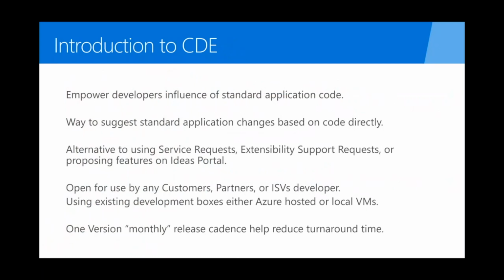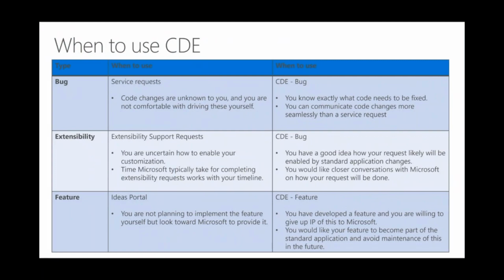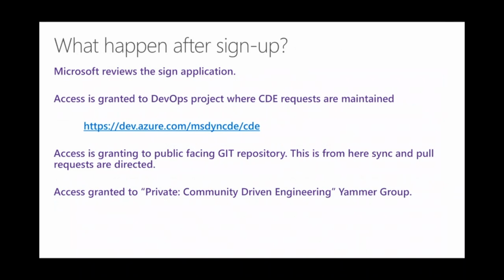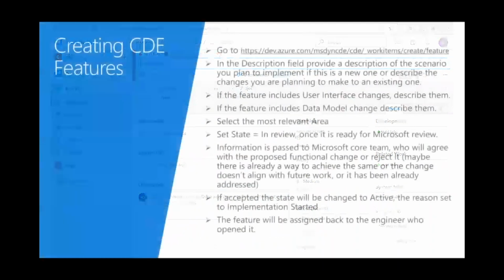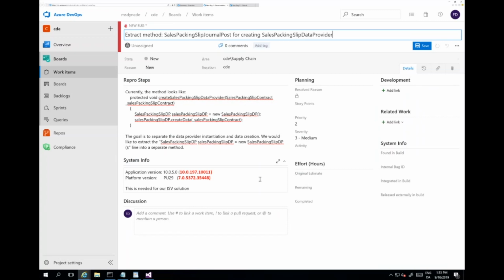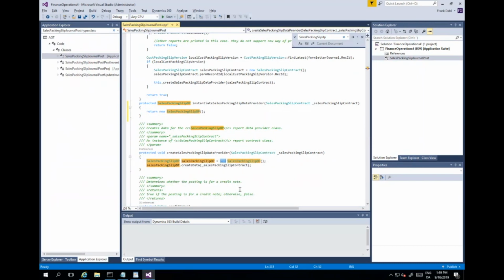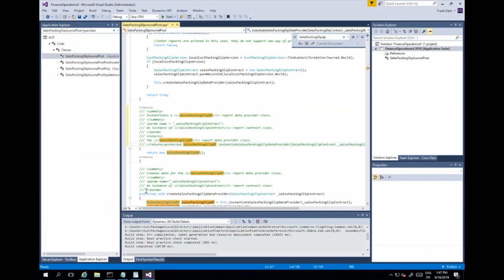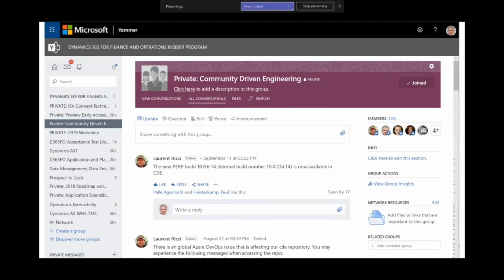Finance and Operations Community Driven Engineering - TechTalk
This TechTalk will introduce you to the Community Driven Engineering (CDE) program. CDE is a new channel for you to drive change into the standard application, based upon your engineers proposing code changes. This is a convenient option for you to use as an alternative to opening service requests, extensibility requests or adding new standard features. We cover the background for launching this program, how engineers onboard and set up their environments, and how to submit requested code changes to Microsoft.

Presenter: Frank Dahl